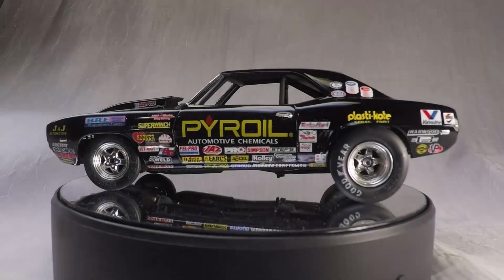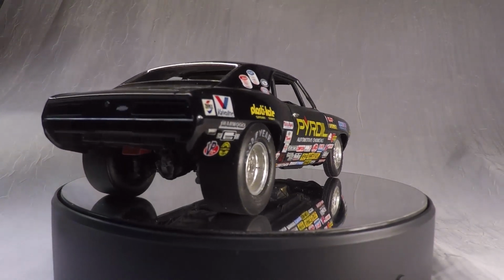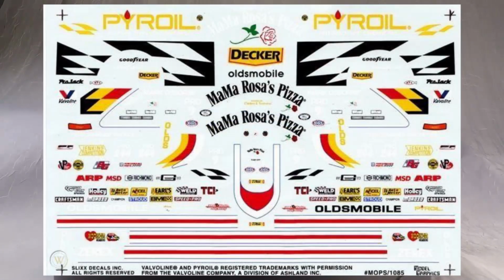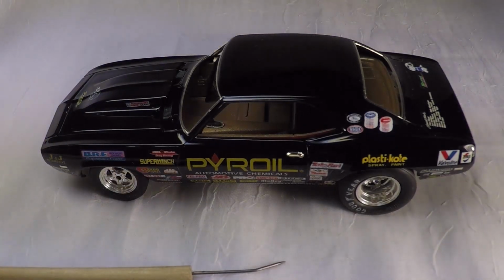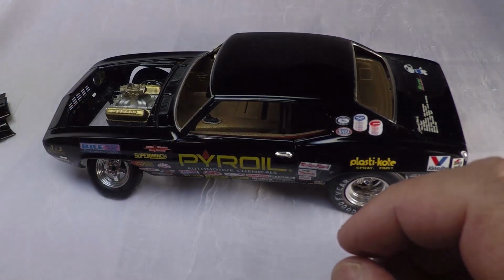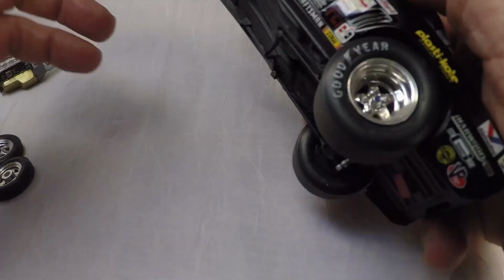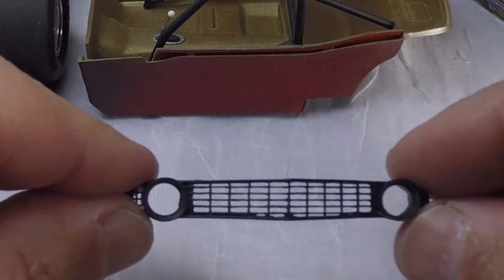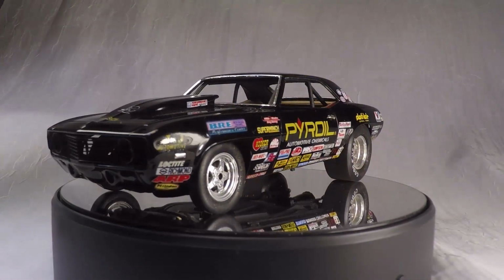Luka's UN-Builds#1 My [Unfinished] Model of a '69 Camaro Drag Car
Here is the first episode of a new show about my unfinished models that for whatever reason. Got put back into the box and put up on the wall. Every episode will cover one of my unfinished models. With some stories behind it and how I did things to turn it into what it is on its way to be. With the inspiration behind the build.
L.C.

Andy's Hobby Headquarters Channel

Salvinos JR Models Face book

Cashew Cosplay

Denise Void

AZLeo Valor